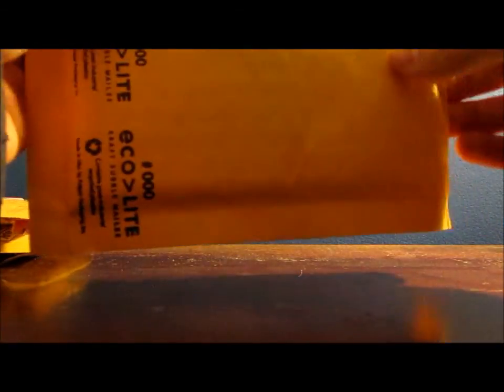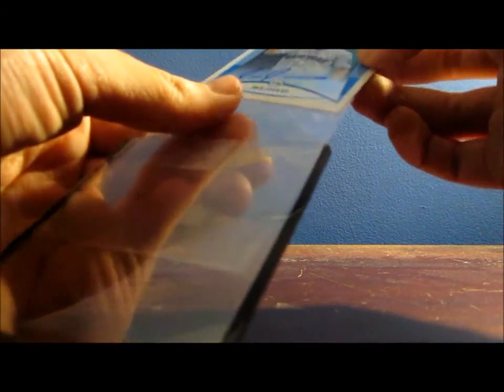Mailday from GSNCARDS + Some Stuff on Ebay